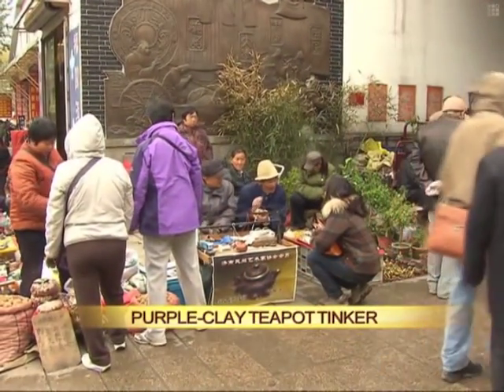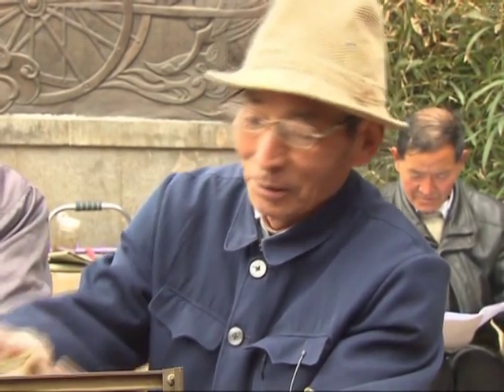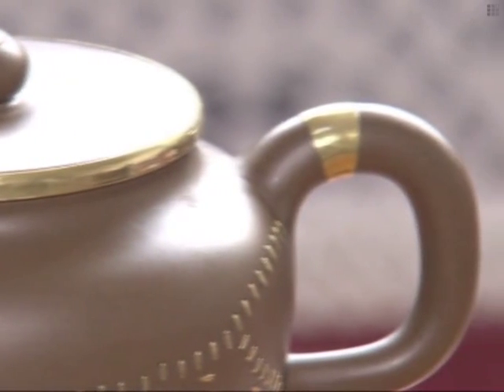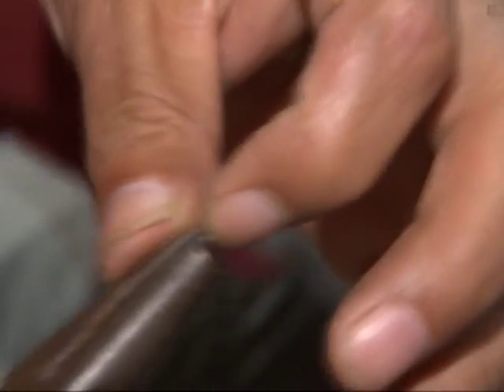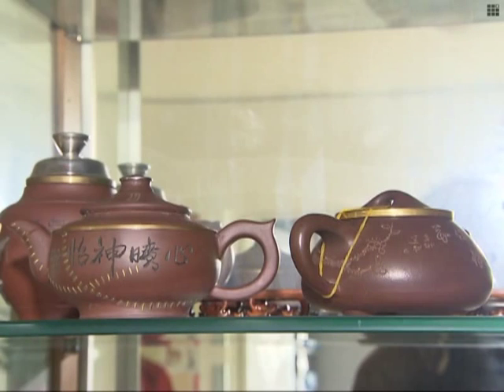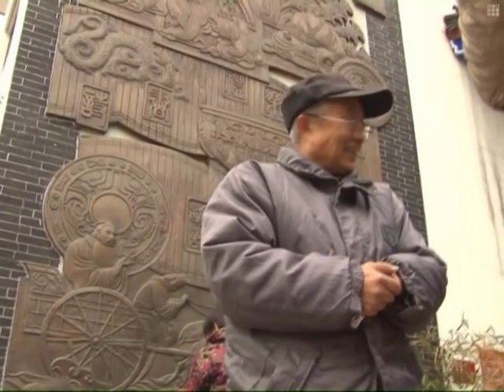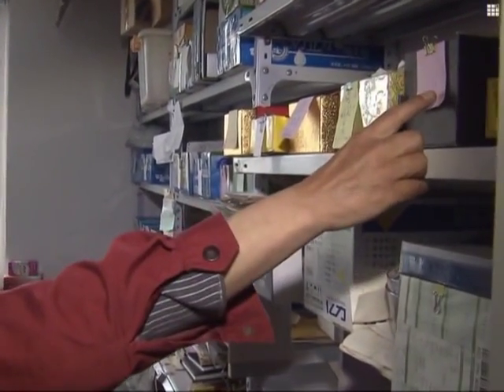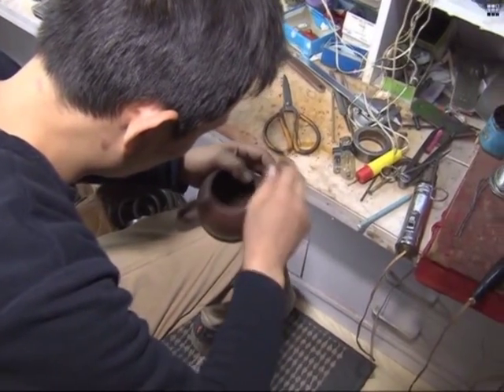Purple-clay teapot tinker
In this program, we visit a 70-year-old in east Shandong province, who has become famous for repairing one of the most valuable teapots -- the purple-caly teapot in China.